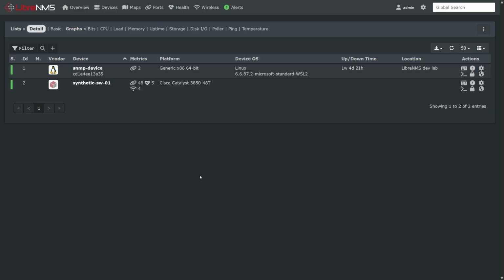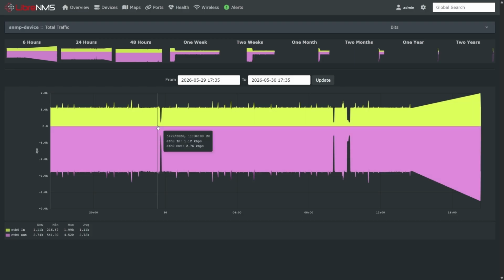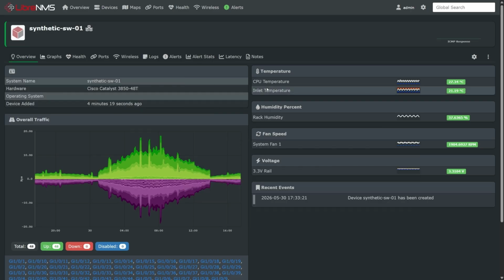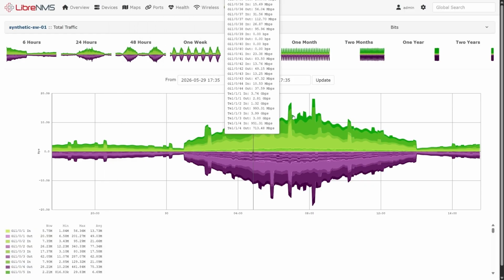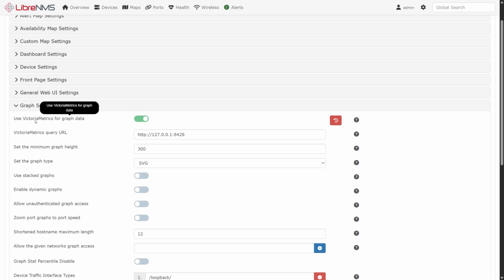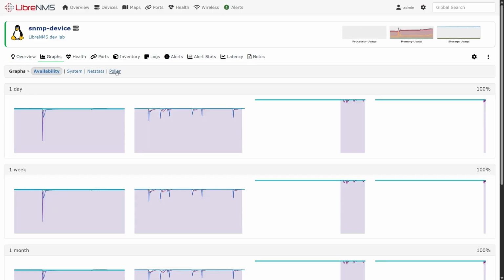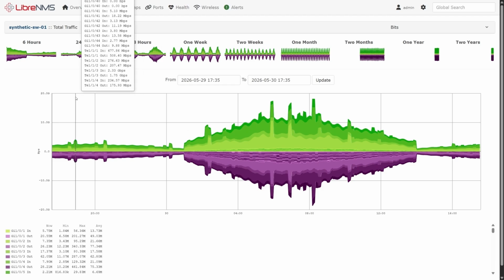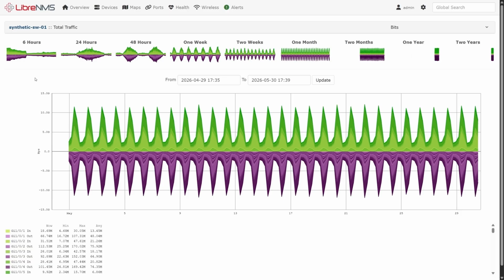LibreNMS demo with dynamic graphs (Apache ECharts) and external datasource (VictoriaMetrics)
Here is a video demonstrating @LibreNMS with dynamic graphs powered by
@ApacheECharts with an optional backend datasource of @VictoriaMetrics.

This integration works well, but the code needs to be prepared in a way that can be accepted by the LibreNMS maintainers. I will try my best to make that happen!